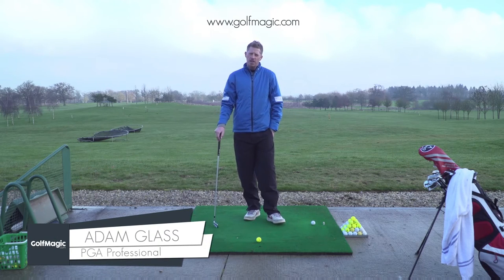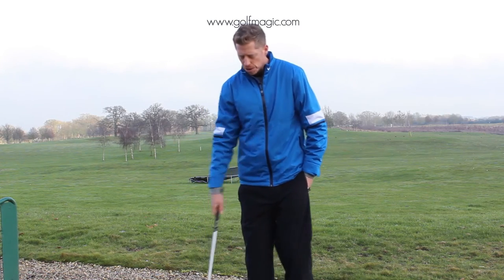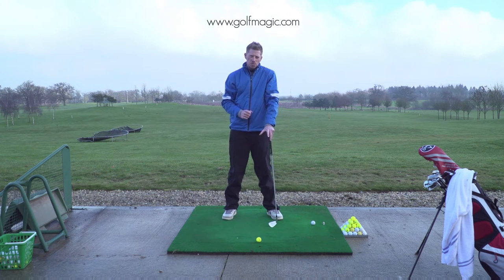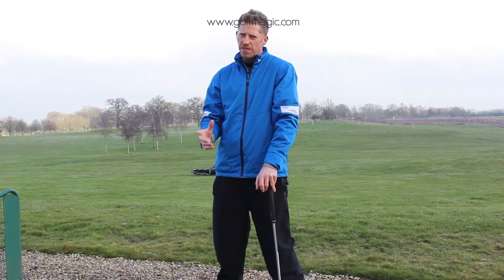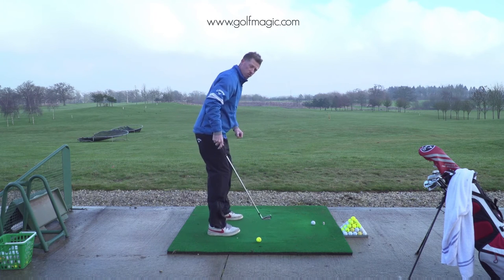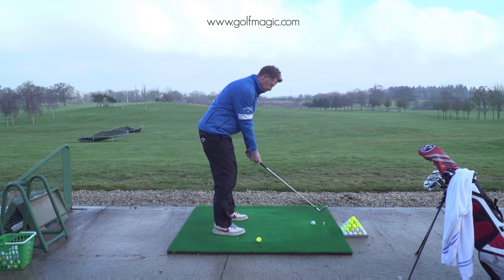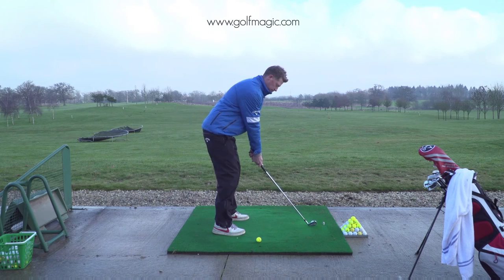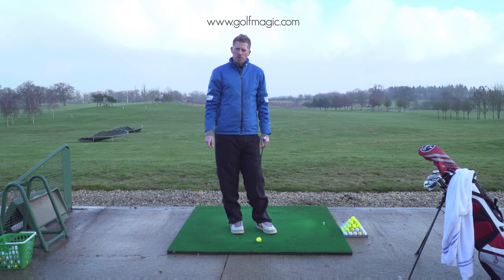Golf ball striking - how to connect cleanly every time | GolfMagic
Golf ball striking is a fine art and something even seasoned golf pros get wrong sometimes. Which is why we've created this short ball striking tips video to help you improve your balance and strike the ball perfectly every time.

This drill should help you hit a golf ball better by improving your balance for better golf consistency.

To make sure you're following the best advice we teamed up with PGA pro Adam Glass who'll give this simple lesson to help you strike the ball more cleanly in no time whether you're a beginner golfer or an all weather player looking to improve.

This is the second episode of our latest Golf Tips for the Weekend playlist.

Let us know what you think of this drill to improve overall balance in the golf swing in the comments below.

Check out more reviews, news and tips & tricks from the world of golf, exclusively